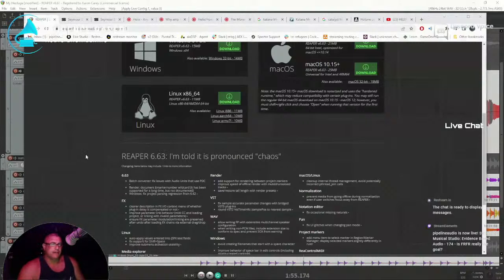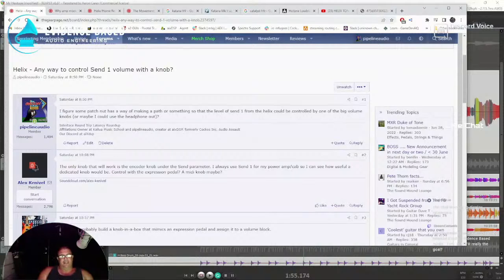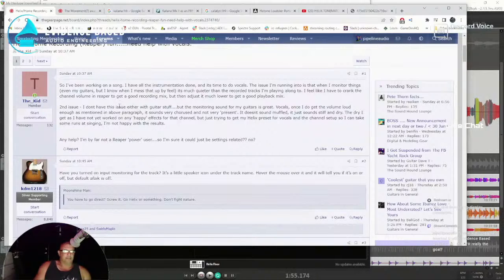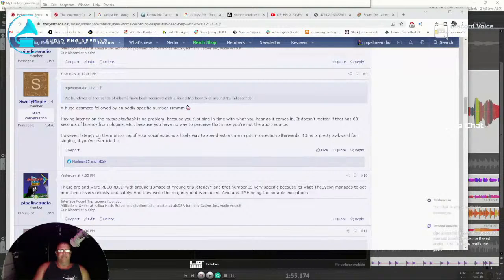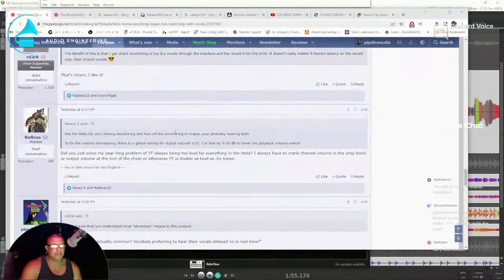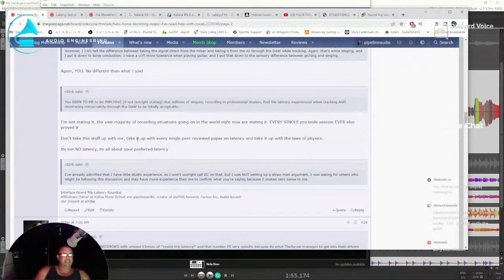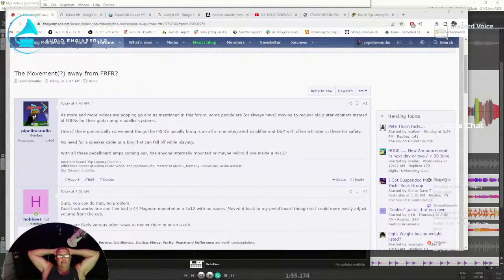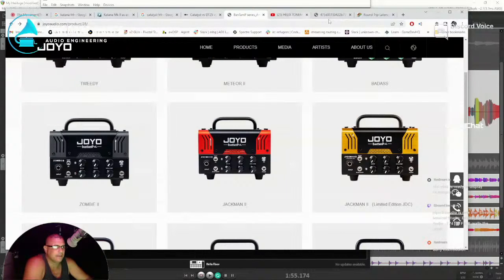Evidence Based Audio - 174 - Is FRFR really the goal?